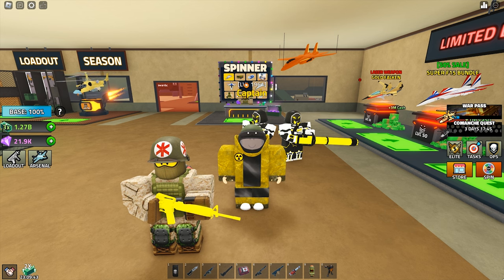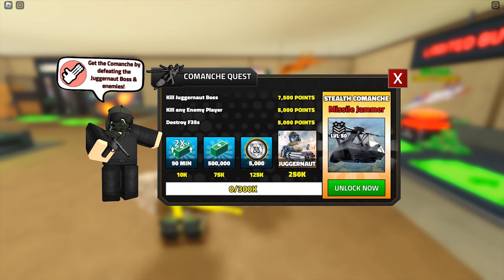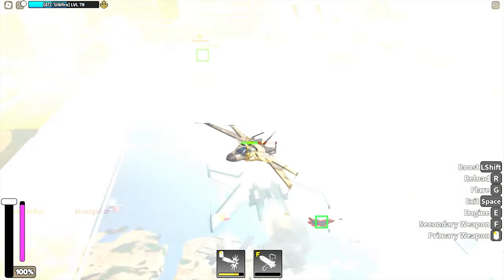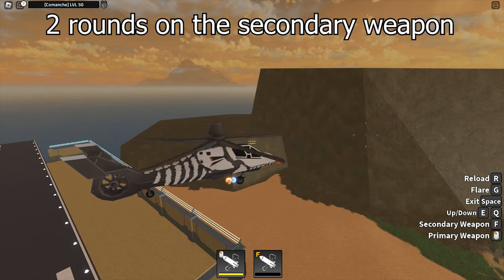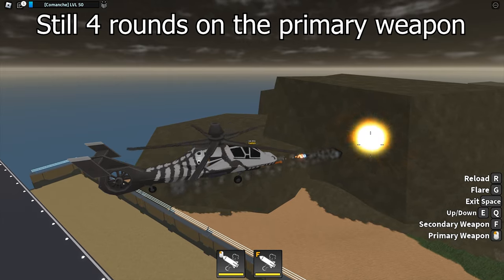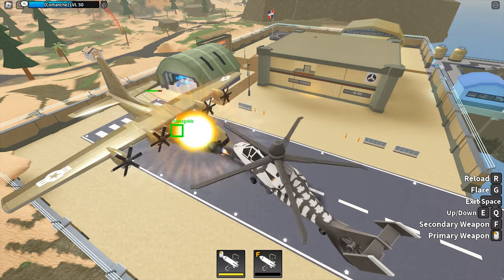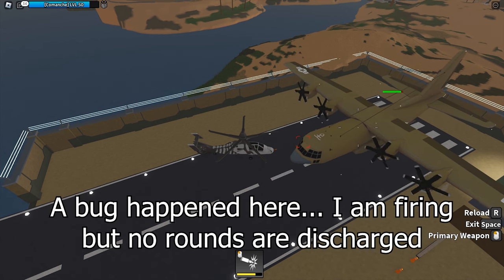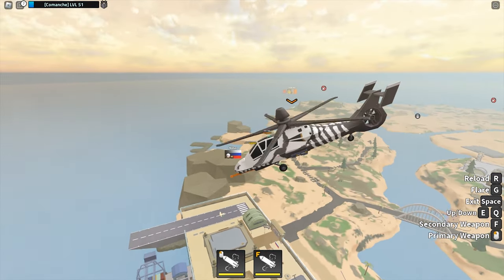Comanche, Boom Boom Boom And You Are Dead | Military Tycoon Roblox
This video is on the Stealth Comanche in Roblox Military Tycoon
The Stealth Comanche is introduced sometime during the weekend of 24 February and 25 February 2024 Military Tycoon update
I will also be showcasing the Stealth Comanche in Military Tycoon
I am also explaining each of Stealth Comanche's special upgrades, so that you can decide on what you wanna buy first

Credits